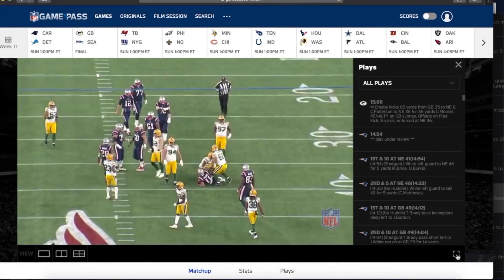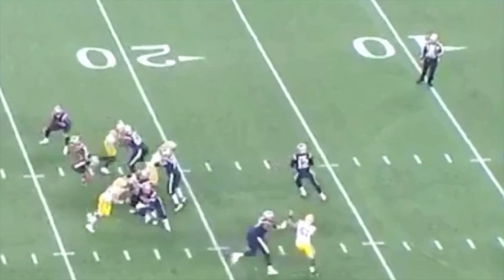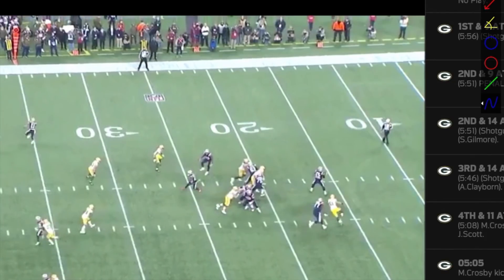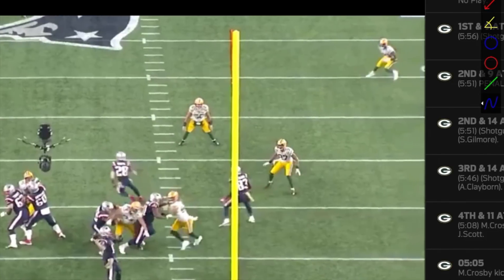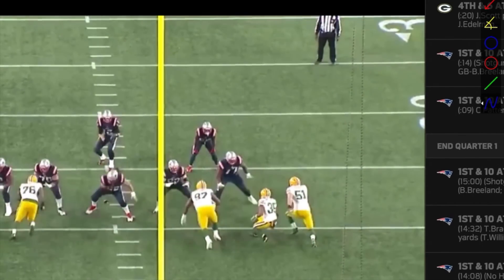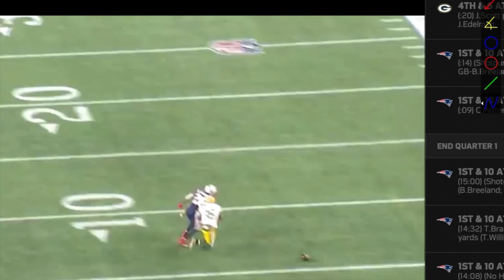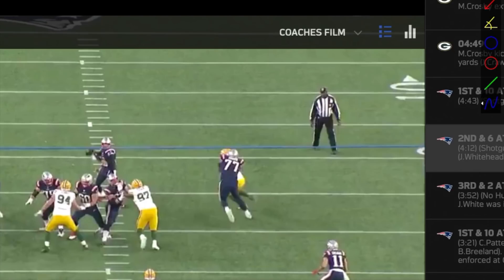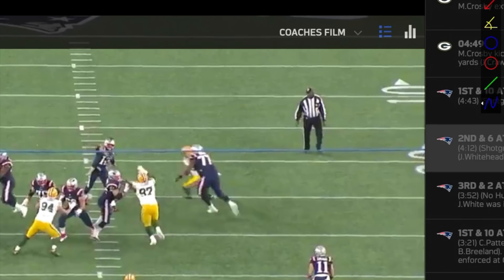The Biggest Difference Between YOU and BRADY! | Tom Brady Mechanics 2018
Start Using Speed School Today For Free We are back after a long break and finishing off 2018 strong. These past months we've been focusing on breakdowns for clients and researching a lot more to educate our community. Thank you for your patience in advance and looking forward to answering your questions and requests!

Let's start off with a Throwing Mechanics Breakdown on who most of us call the G.O.A.T. Why is Tom Brady one of the most dominant Quarterbacks in the league? What is the biggest difference between him and all the other Quarterbacks in the world? Listen in to the full breakdown and let us know your thoughts.